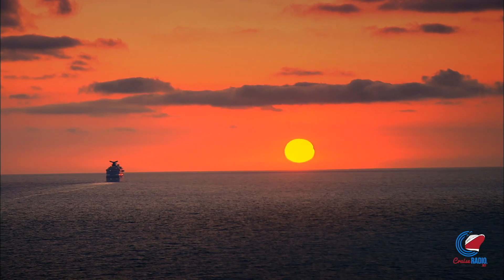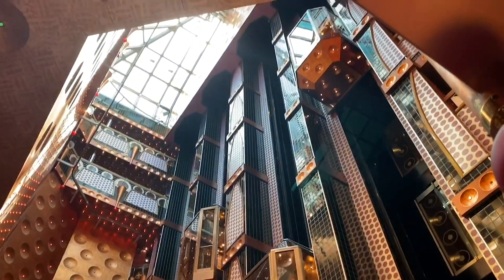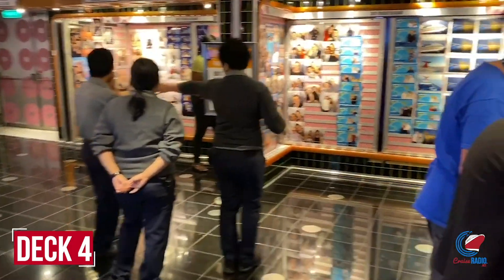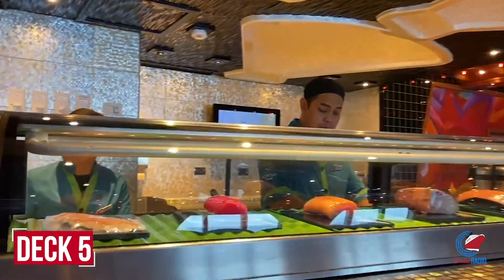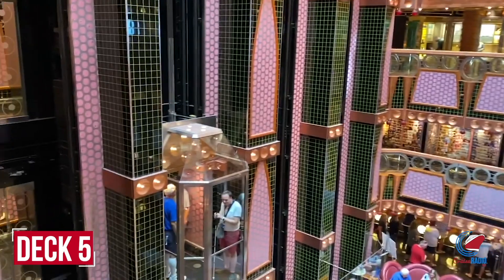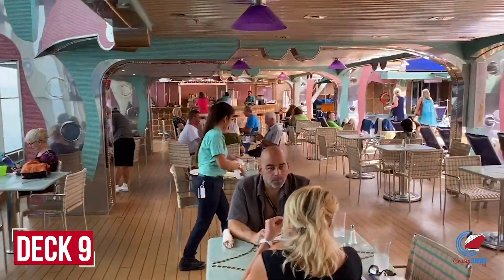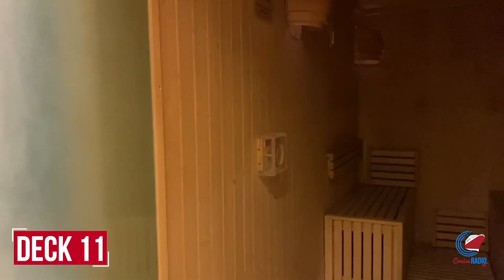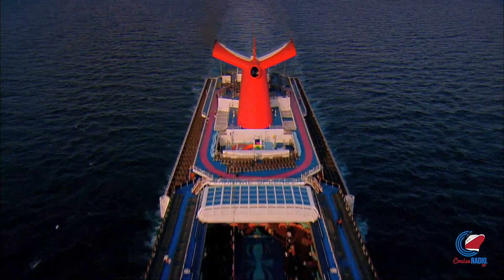Carnival Splendor Ship Tour and Walkthrough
This is a tour of Carnival Cruise Line's Carnival Splendor right before it went into dry dock.

✅  About Cruise Radio:

Cruise News Today provides the latest cruise industry news and updates, ship tours, and cruising insights. Our channel is dedicated to providing you with  informative cruise content without the fluff.

From cruise ship reviews and industry news, we've got it you covered. Our team is committed to bringing you the most up-to-date information and informative videos.

Cruise Radio delivers daily newscasts, breaking news updates, in-depth analysis and coverage of the cruise industry, engaging stories, video coverage, and original journalism that goes behind the headlines. You'll also find behind-the-scenes videos and cruise ship and port tours.